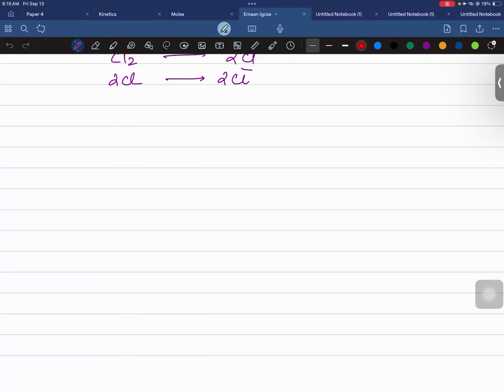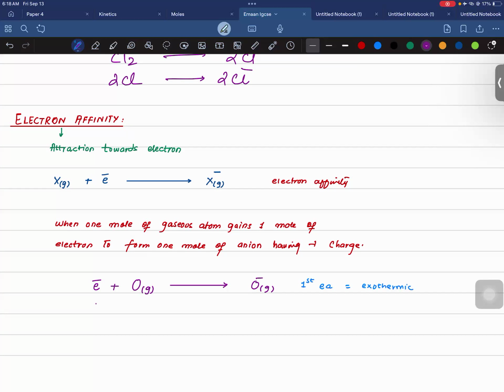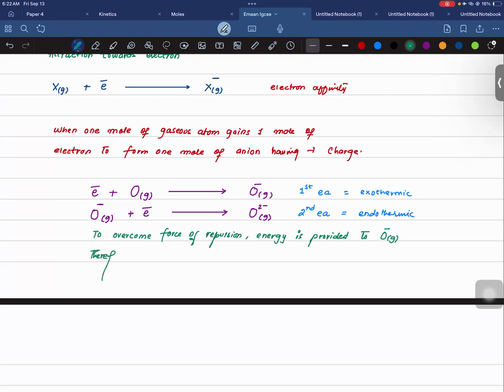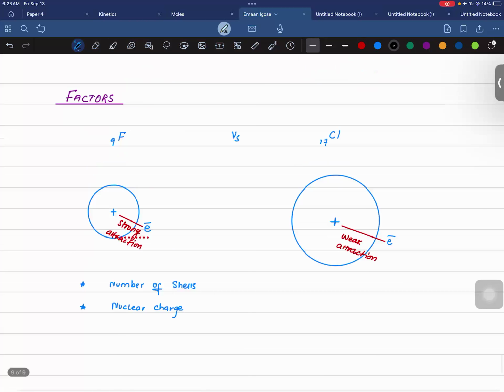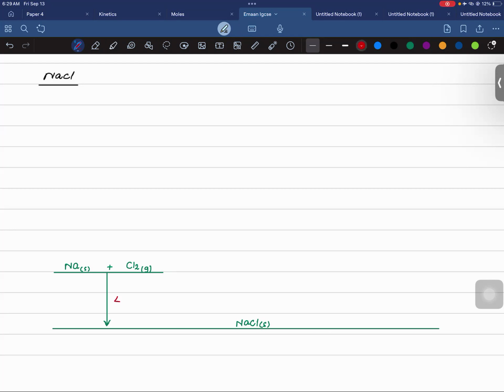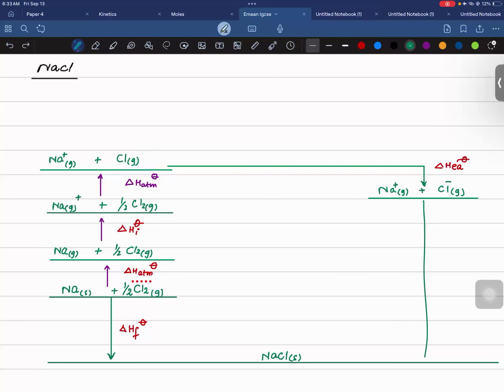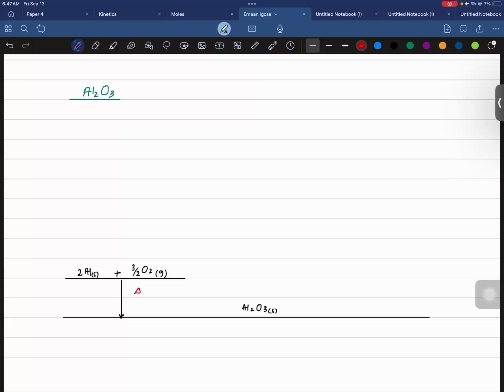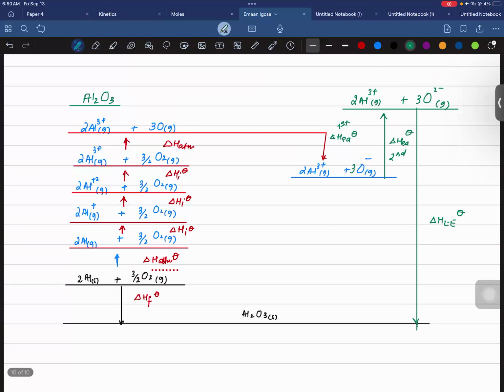LECTURE# 3 | BORN HABER CYCLE | NaCl |MgCl2